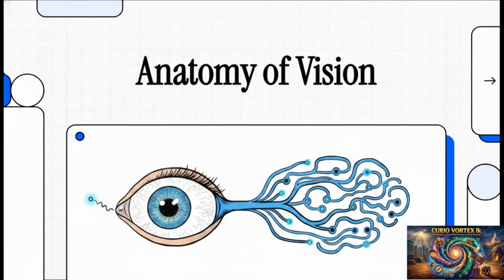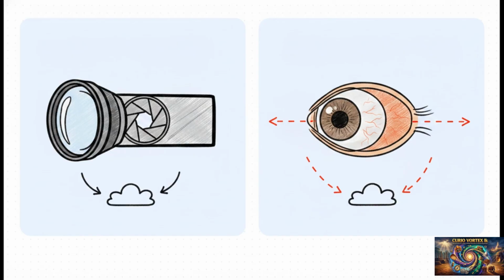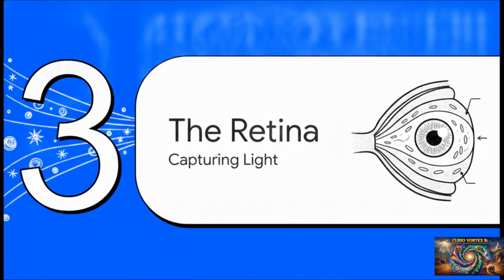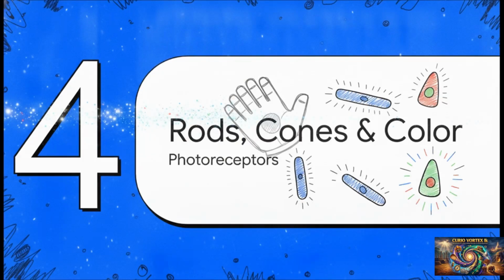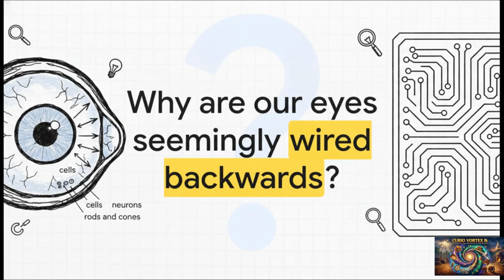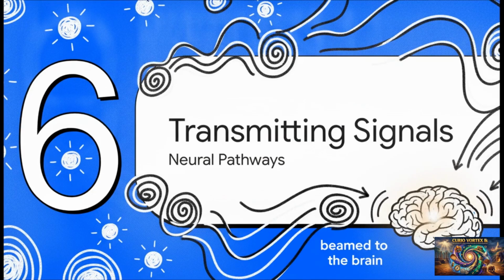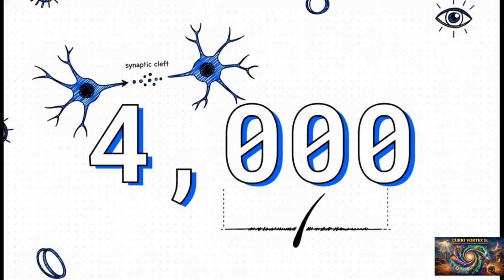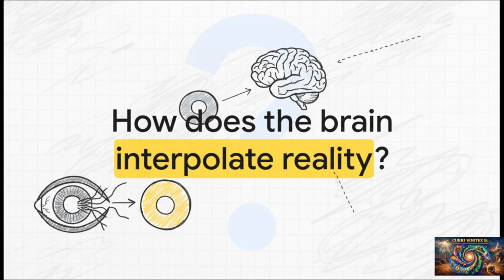Human Vision: Anatomy, Physiology, and Technological Frontiers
Ever wondered how light turns into the vivid world you see around you—and how technology is about to grant us superhuman sight? 👁️✨

In this episode, we step into the vortex to explore the fascinating mechanics of human vision and the futuristic tech breaking the boundaries of perception. From the biological magic of the retina and neural pathways to bionic eyes, neural implants, and augmented reality, discover how science is unlocking a whole new way of seeing.

In this video, we explore:

👁️ The Biology of Sight: How the eye's intricate structure captures and focuses light.

🧠 Neural Physiology: How your visual cortex turns electrical signals into high-definition images.

🦾 Technological Frontiers: Bionic sight restoration, AR contact lenses, and the future of human enhancement.

Whether you're fascinated by human biology or curious about the next leap in biotechnology, this deep dive into the human eye has you covered!

Question everything. Discover the extraordinary.